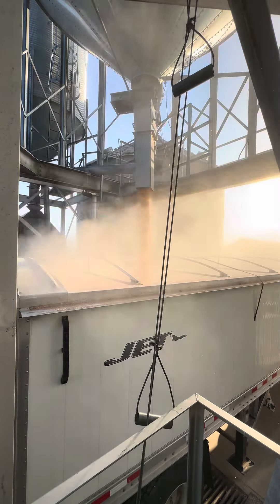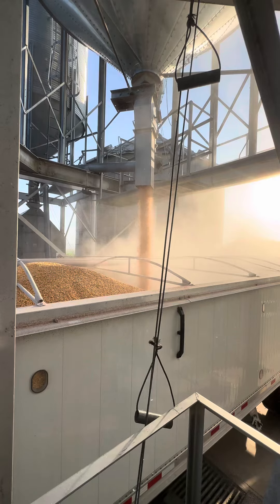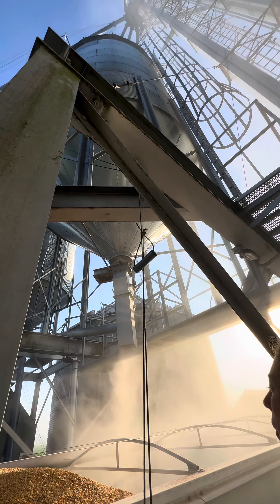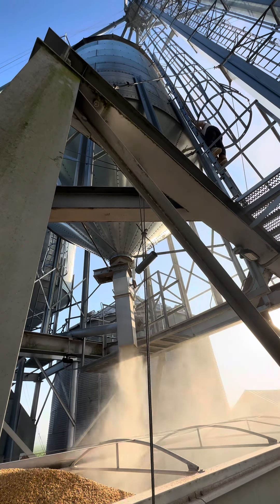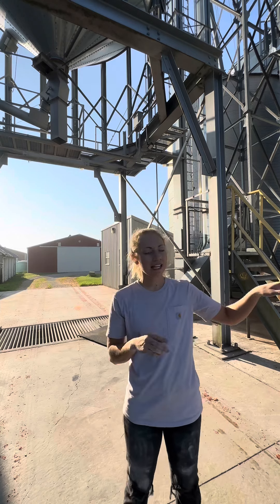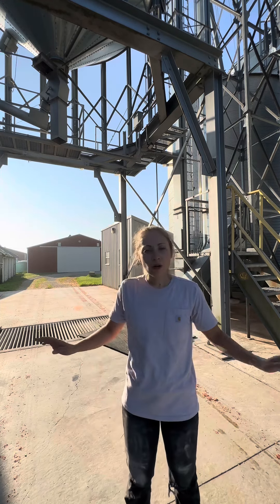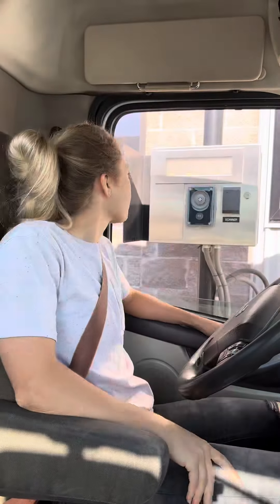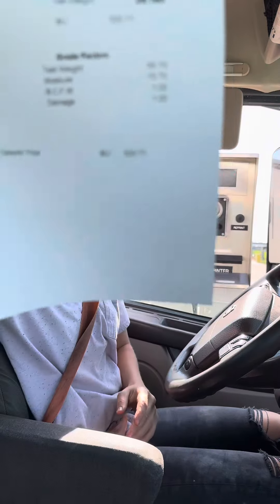Haul the last load of corn with me!